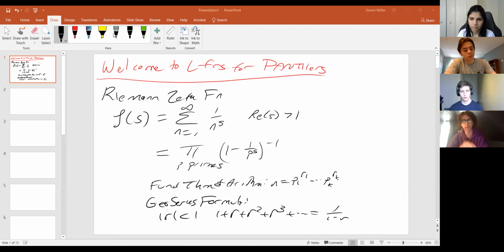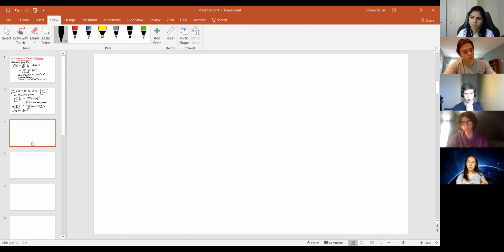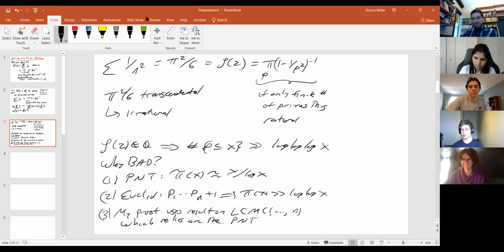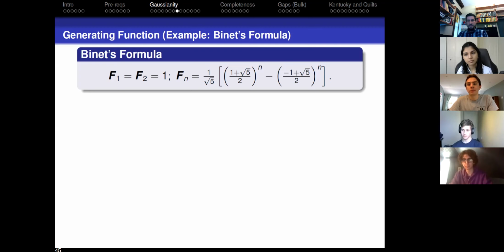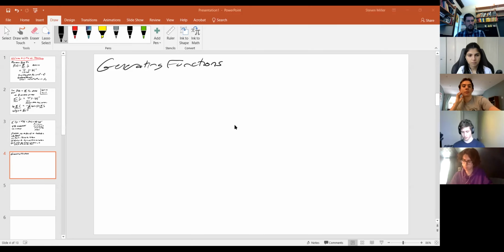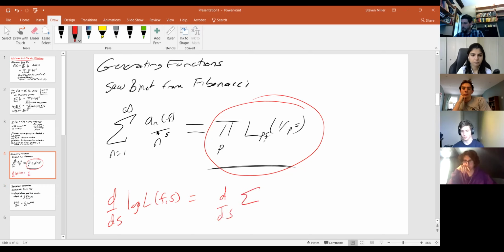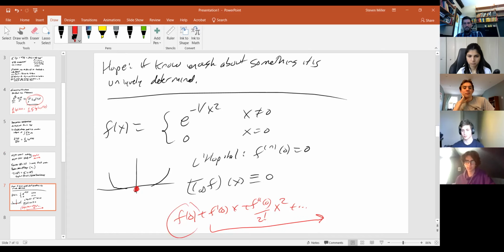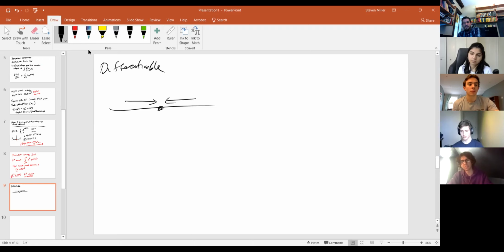01ZetaGeneratingTrace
Steven Miller: Williams College: Introduction for SMALL: Lecture 1: 5/10/21: Introduction to the Zeta Function, Generating Function, Trace Formulas: